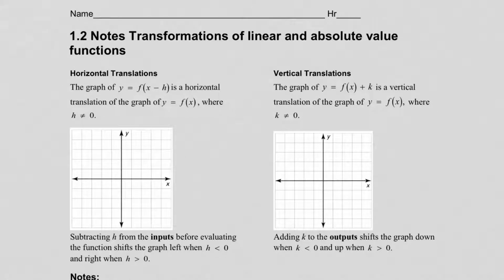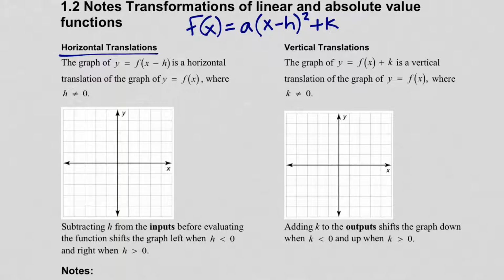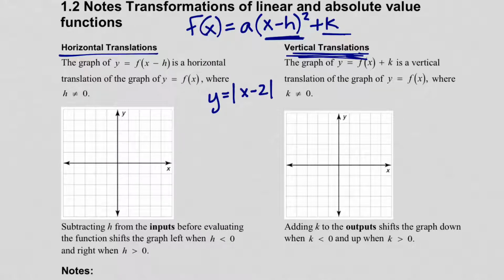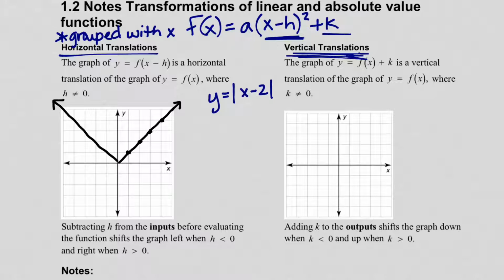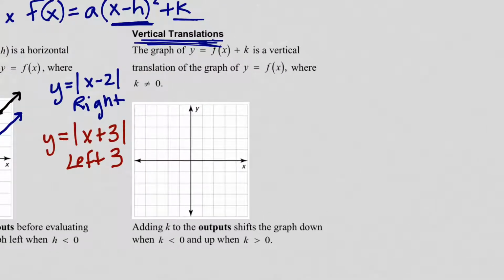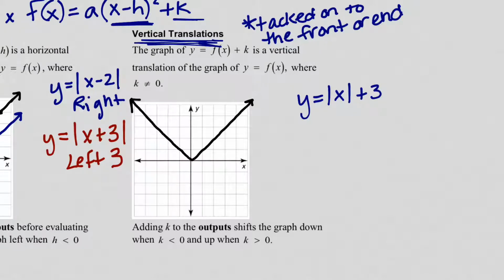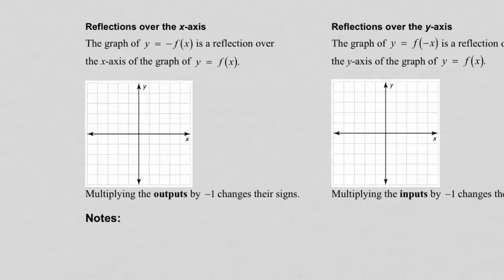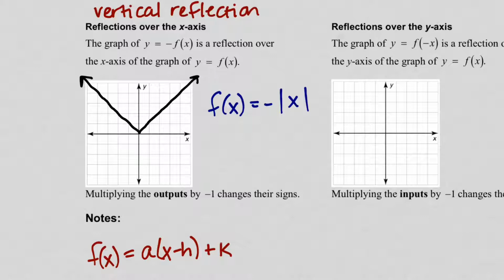Alg II 1.2 Notes Video 1